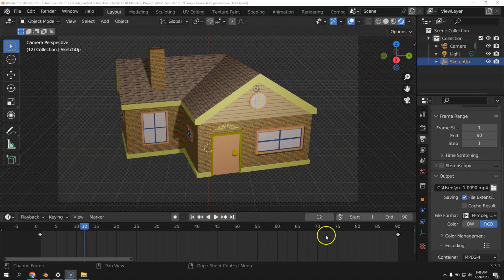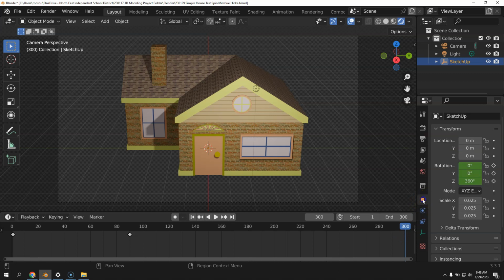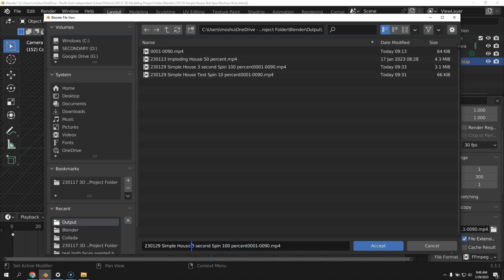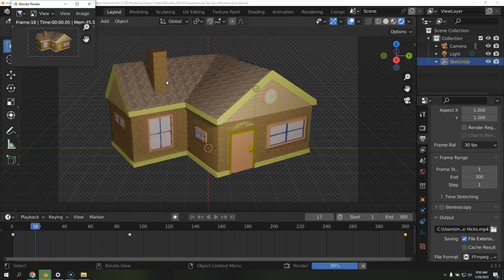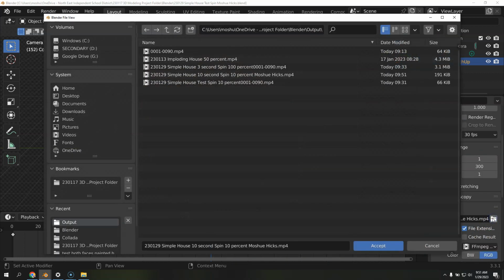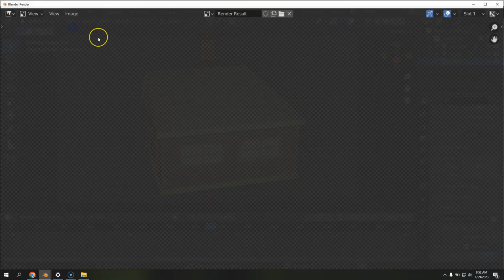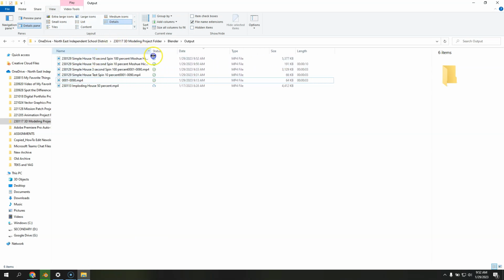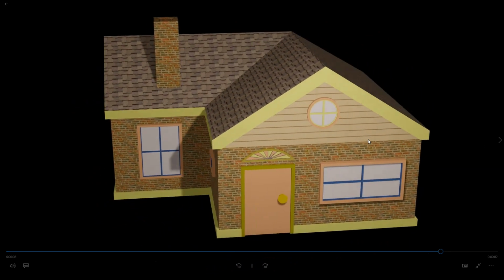Rendering a 10 Second Version of Simple House Spin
3 seconds is a bit short to show off your amazing model, so we'll extend the length to 900 frames and have the house rotate back to its original position more slowly. This will make an even better video to post on your Digital Portfolio.